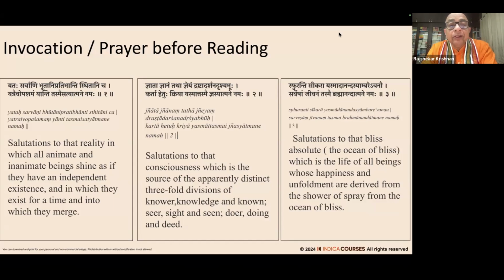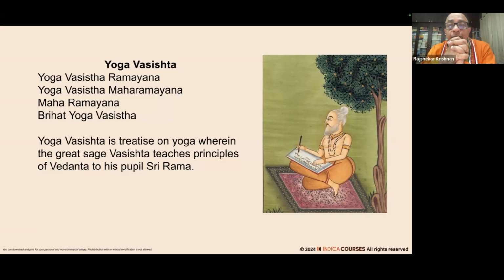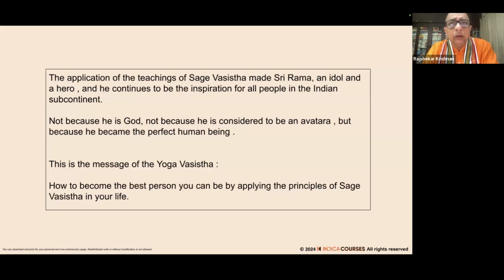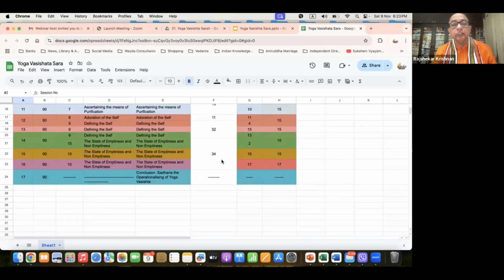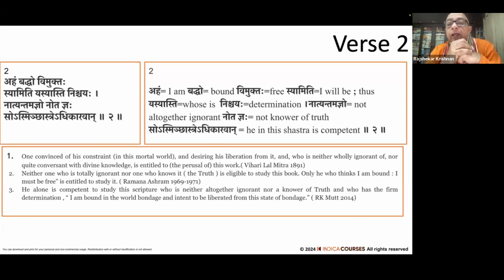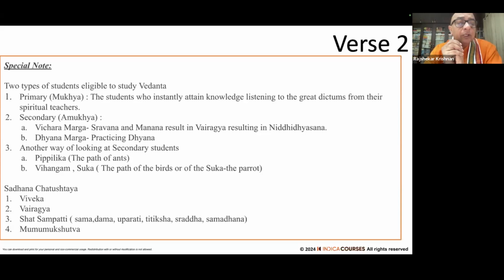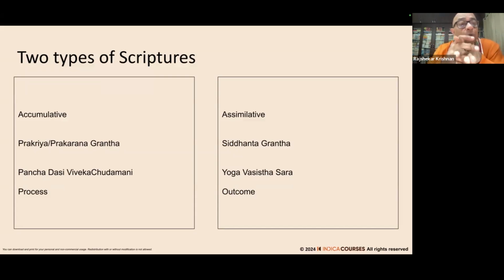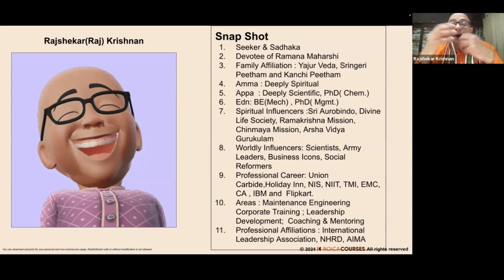Overview of INDICA Course “Yoga Vasishta Sara"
This recording is from our free webinar conducted to introduce participants to the INDICA Course on Yoga Vasishta Sara. Watch as our faculty, Dr. Rajshekar Krishnan, provides a glimpse into the profound teachings of this ancient Vedantic text and explains how the course will help you delve deeper into its essence.

If this session piqued your interest, consider joining the full course to explore more